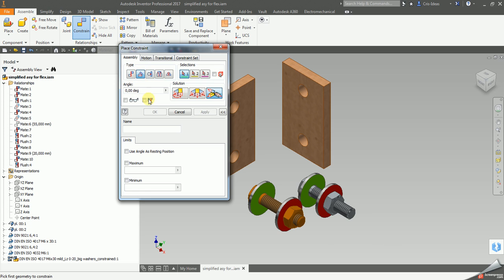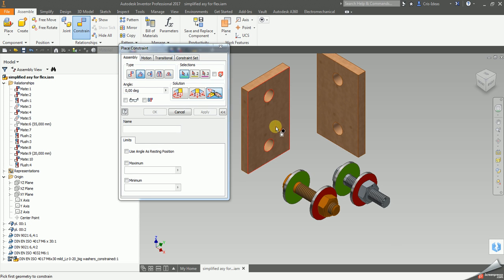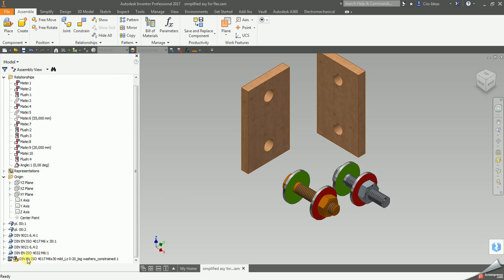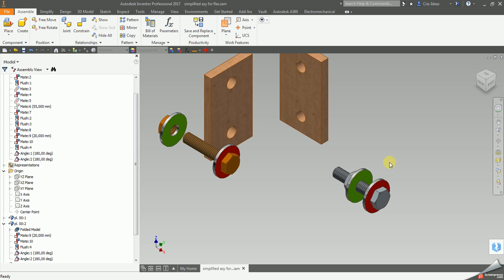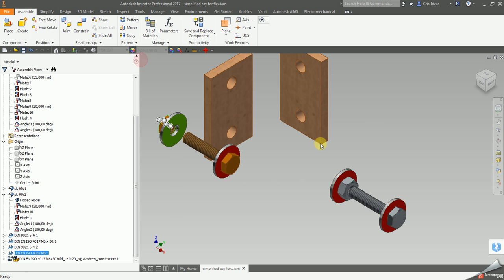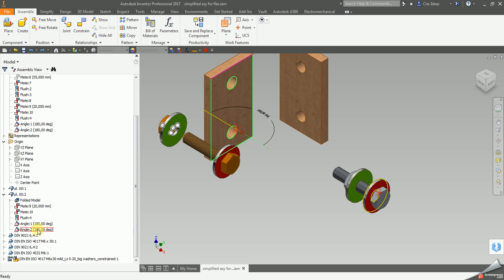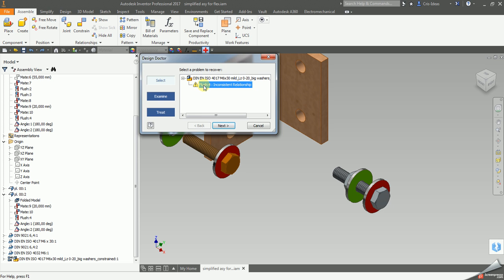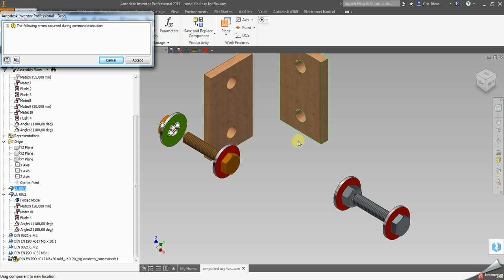Inventor bug 119 - flexibility failing instantly part 4